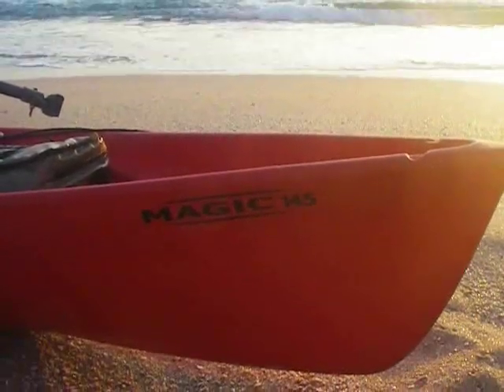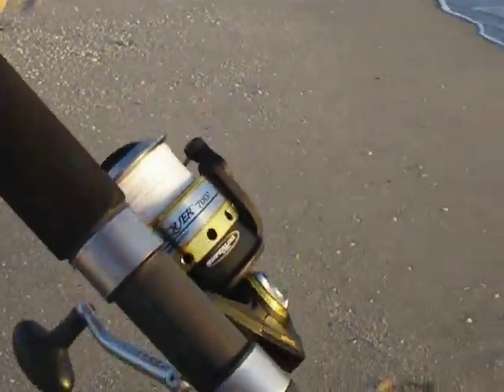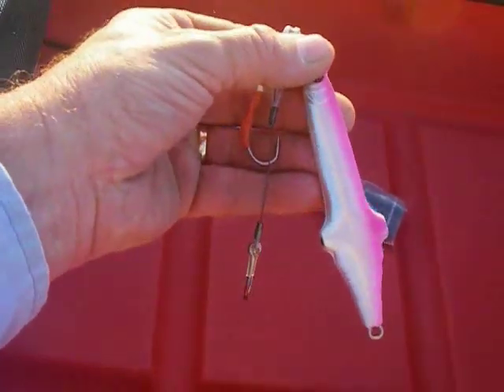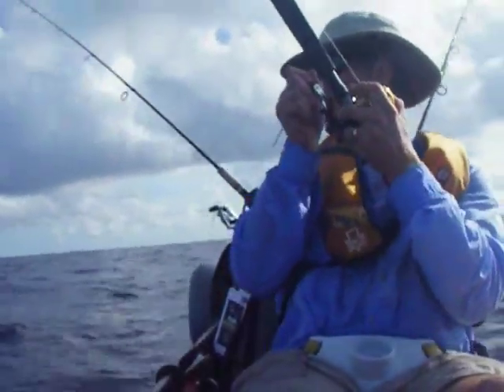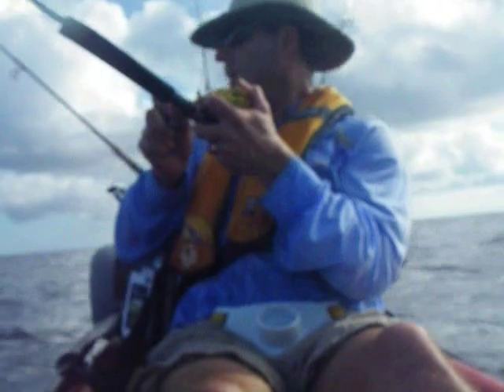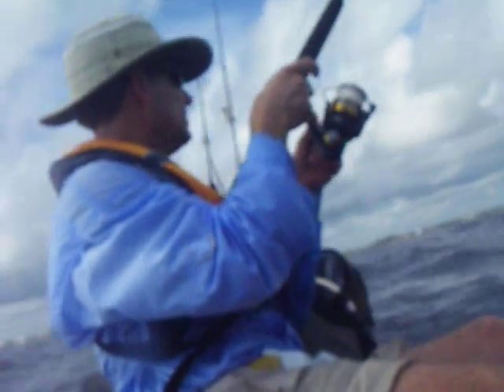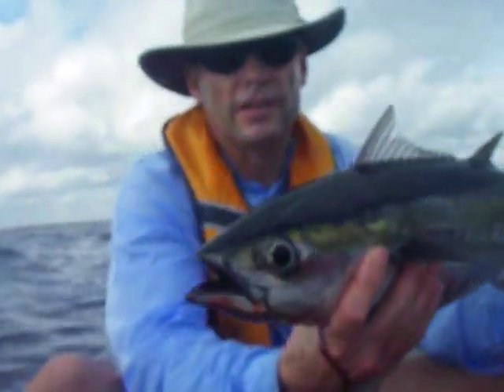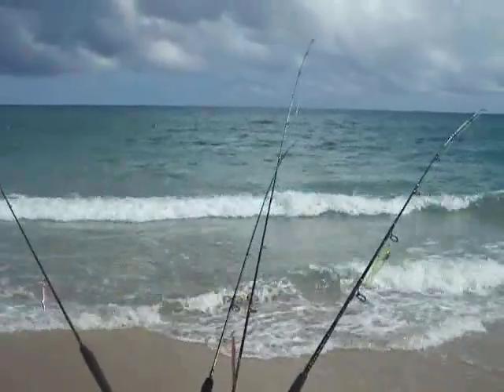Palm Beach offshore kayak fishing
Kayak fishing for kings to tuna off Palm Beach Fl. Over all a great day of kayak fishing off the beach.